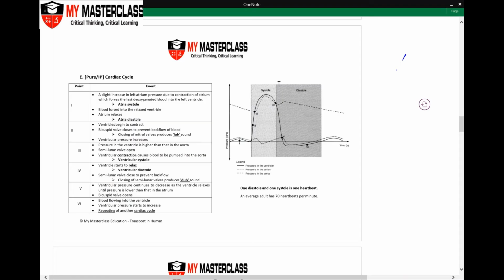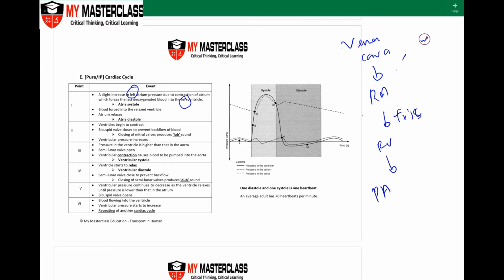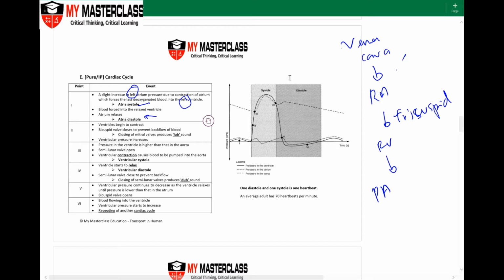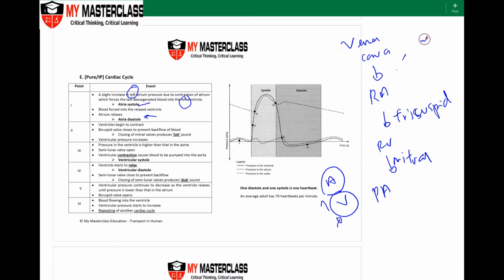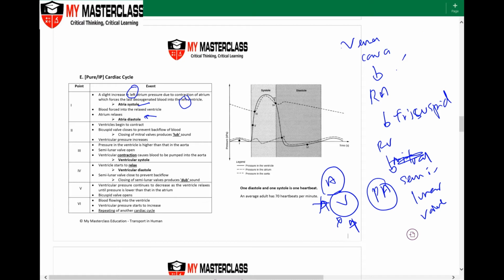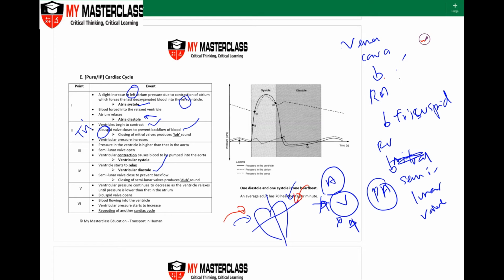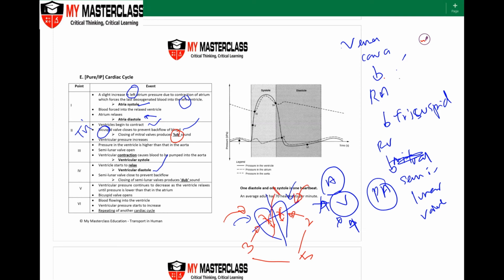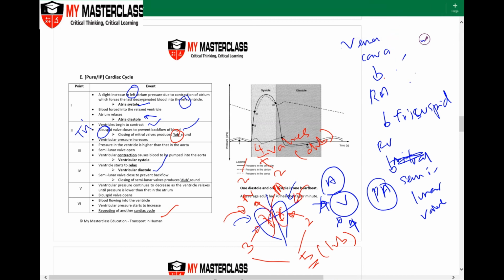Upper Sec IP Bio: Transport in Humans - Cardiac Cycle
In this video:
- Events of the cardiac cycle